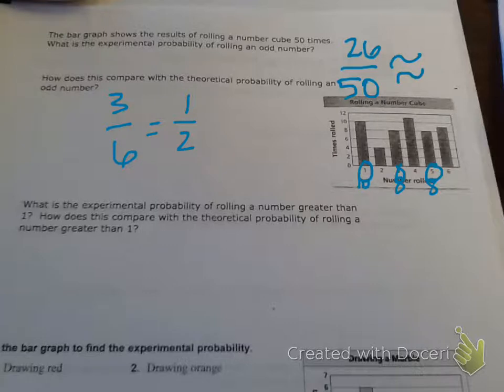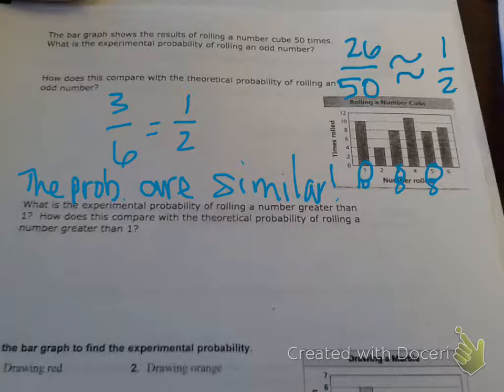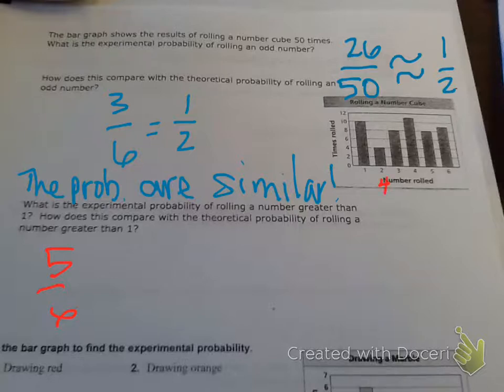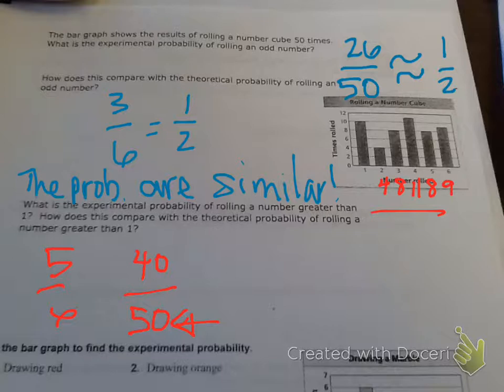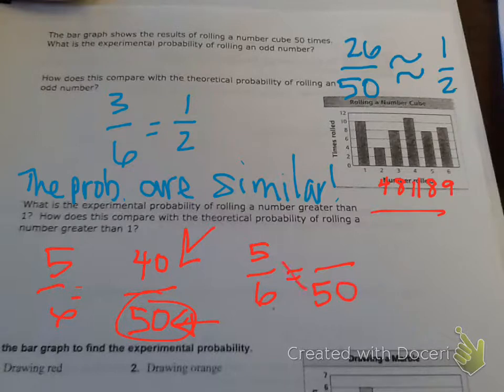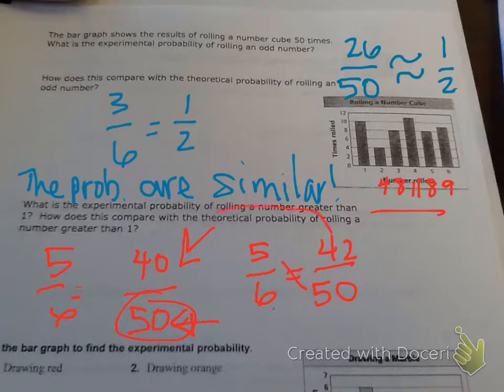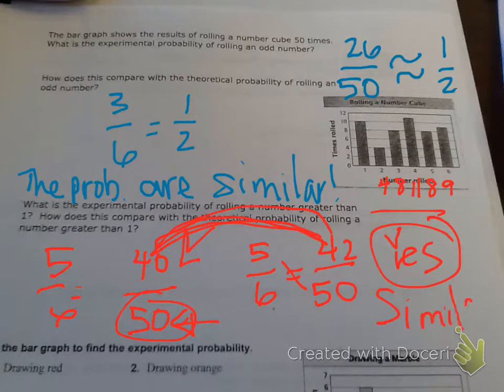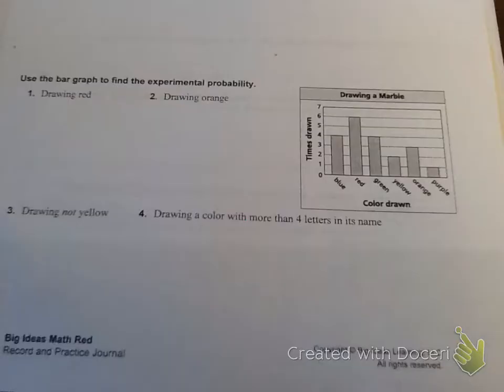experimental probability notes video